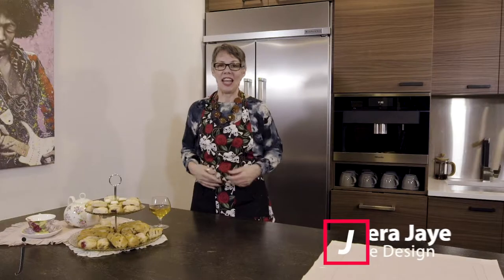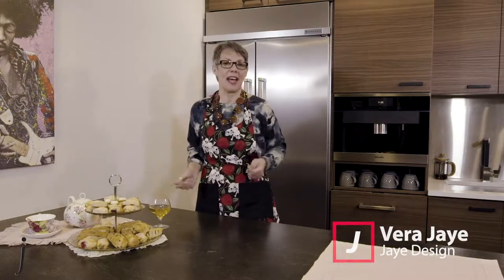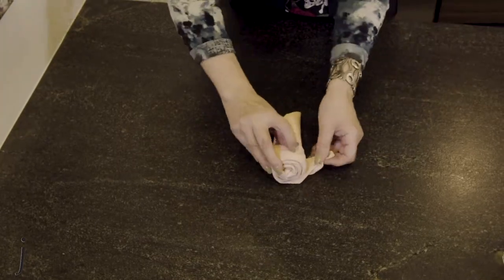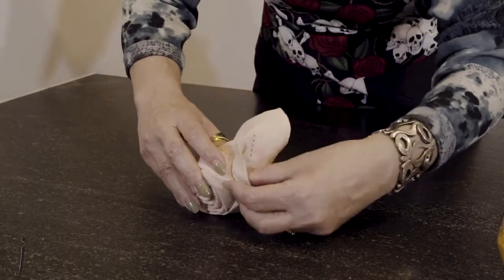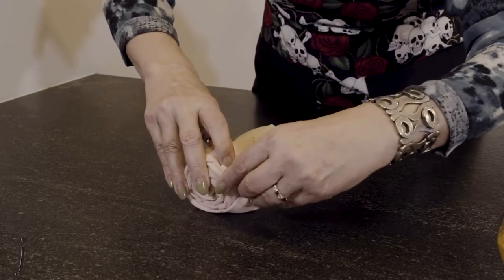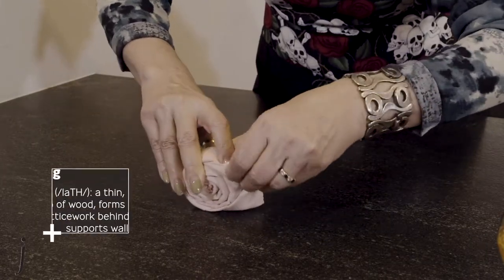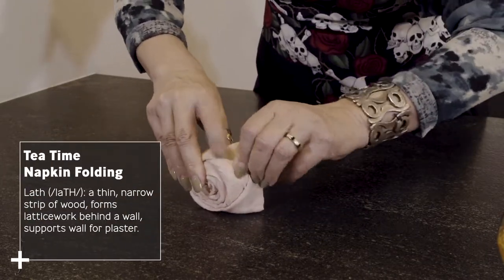VICTORIAN Napkin Folding - Good Taste | Jaye Design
Victorian home architecture was as meticulous as a table setting for a Tea Party of the same era.  Placement of a hanging picture, furnishings, or the shape of a bay window had reasoning and purpose not unlike what was served at a proper Tea Party. Enjoying a British Tea in the late afternoon was an important social event for the British elite that started in the mid-1800s. Today, you’ll learn key elements to Victorian homes, and how to treat your guests at any time of the day with the right touch of napkin-folding to compliment that decadent scone and tea. Cheers!

Jaye Design an Interior Design firm specializing in beautiful design concepts.

Jaye Design
1110 Pine Ridge Road